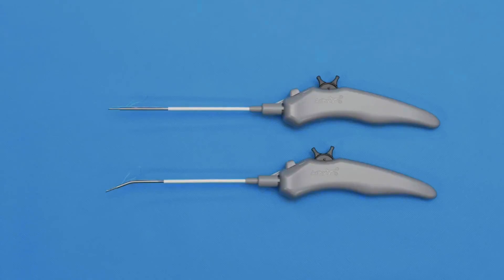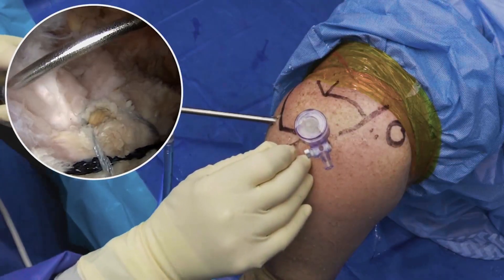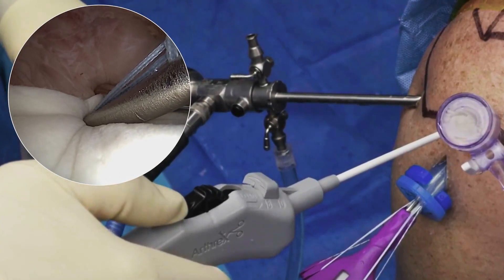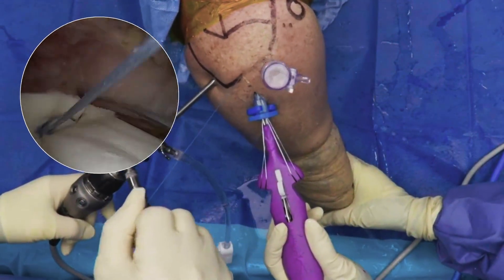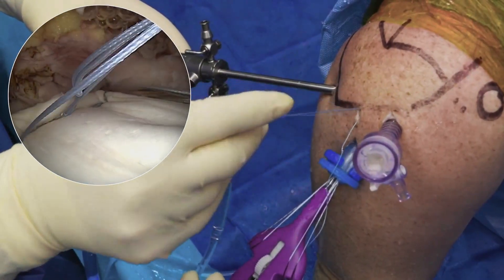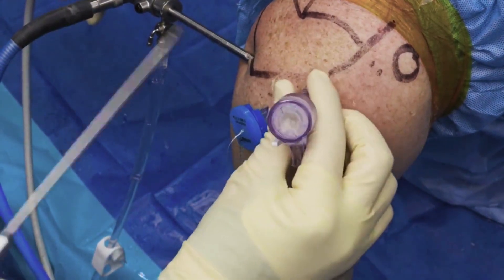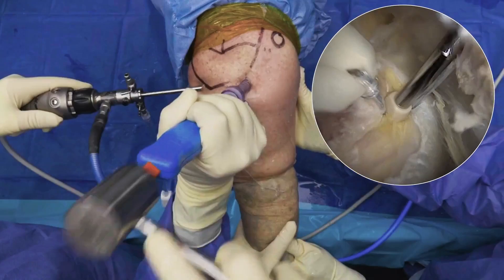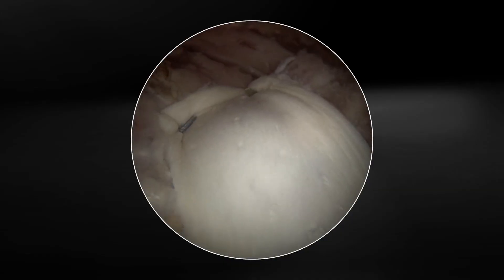CuffMend™ Augmented Rotator Cuff Repair With FiberStitch™ RC Implant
Brian Cole, MD (Chicago, IL), demonstrates a CuffMend™ rotator cuff augmentation procedure. He uses the FiberStitch™ RC 1.5 for secure medial fixation of an ArthroFlex dermal allograft, and self-punching PushLock® anchors for simple lateral fixation.

ArthroFLEX® is a trademark of LifeNet Health.